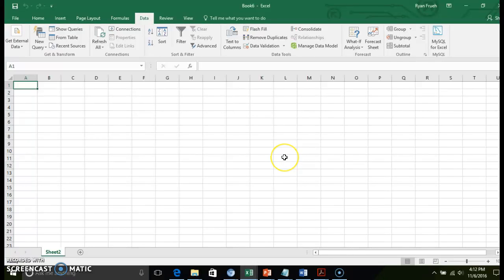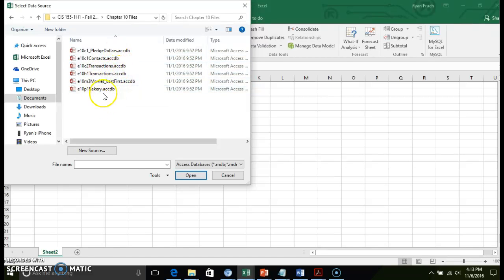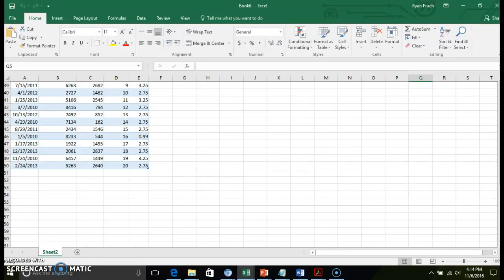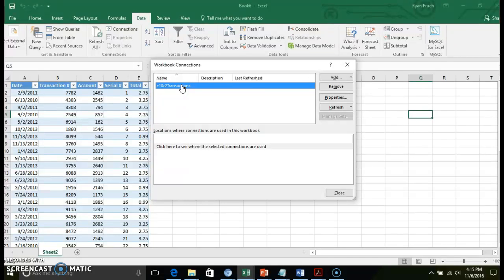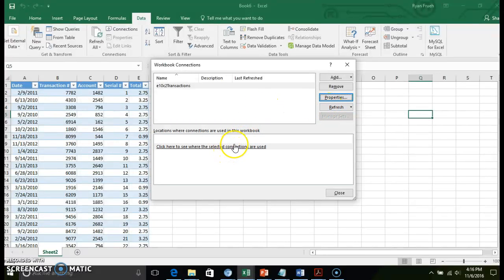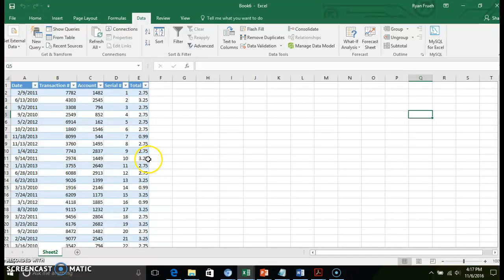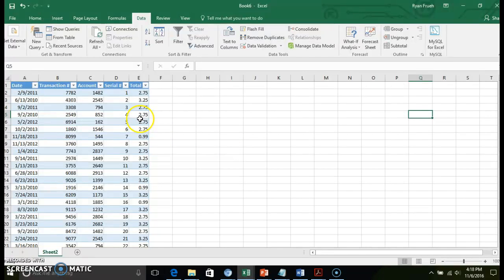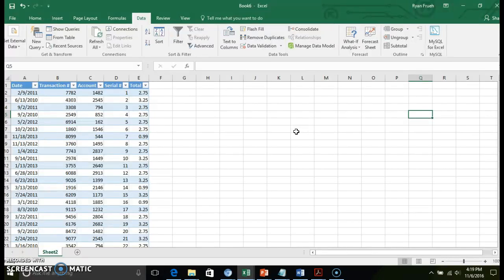Chapter 10 - Importing data from a database table/query